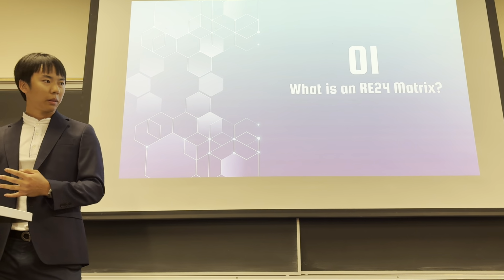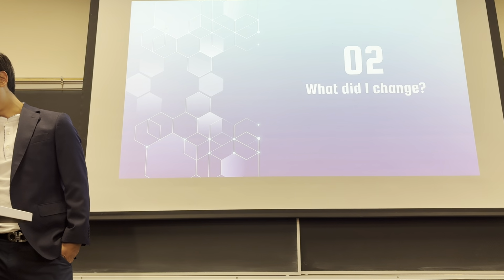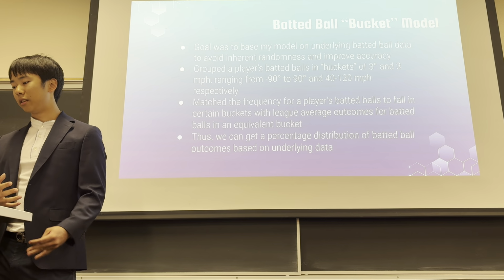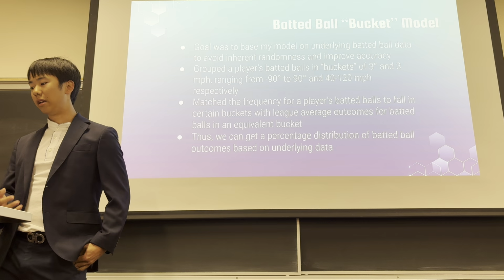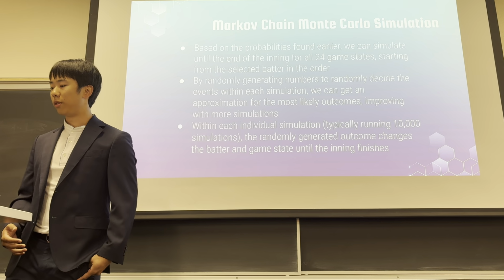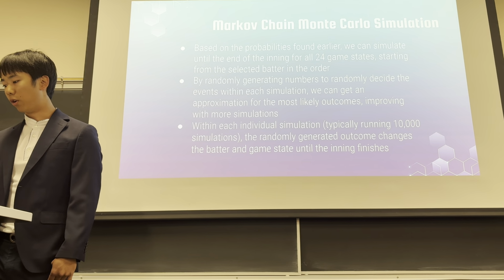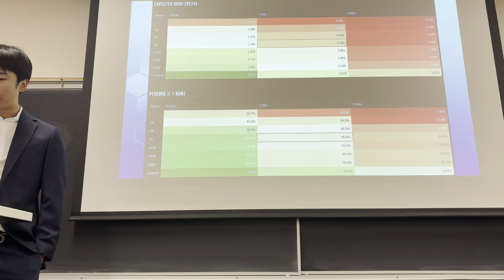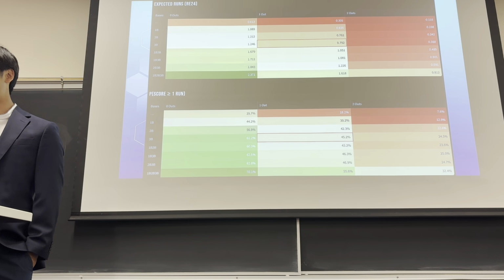Connor Poon Presentation